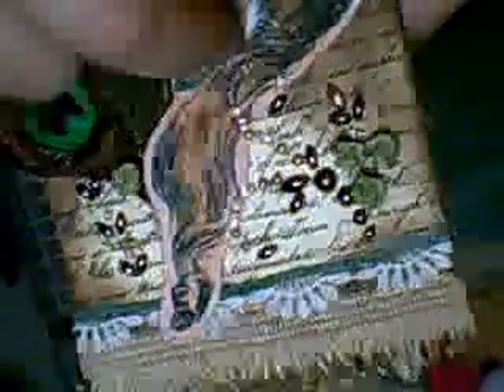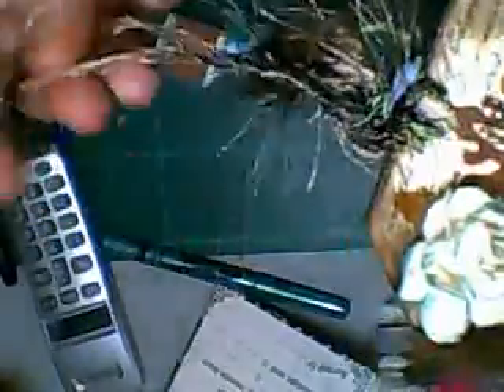New Gibbs Girl Tag - Jennings644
ANother new tag to show you, I like this one alot!